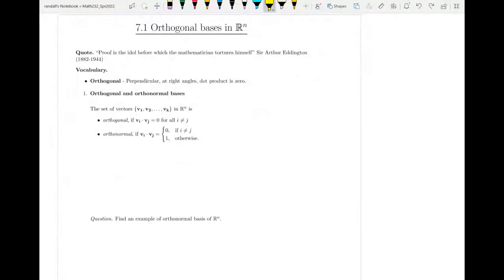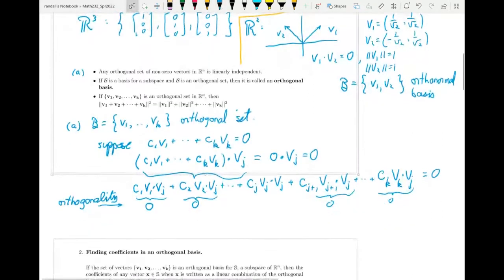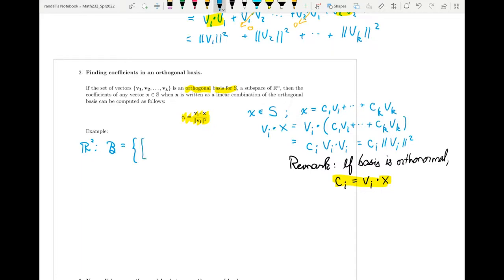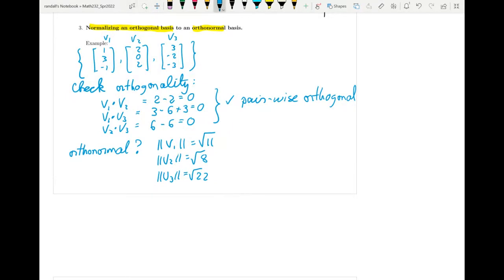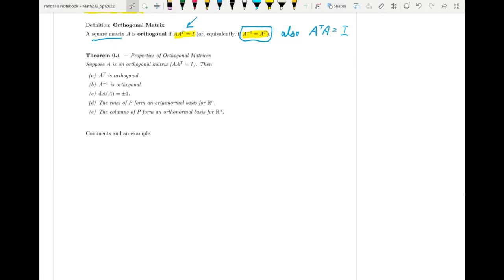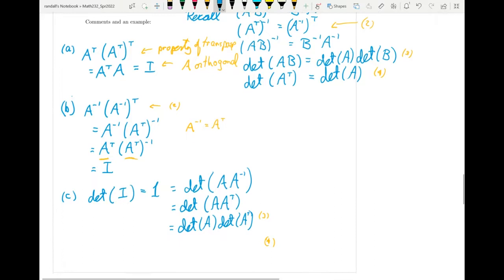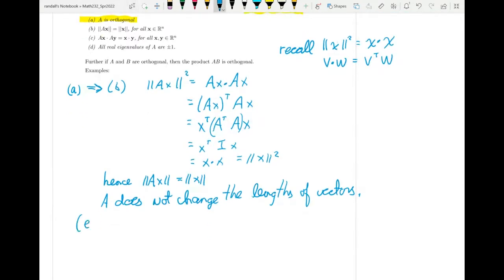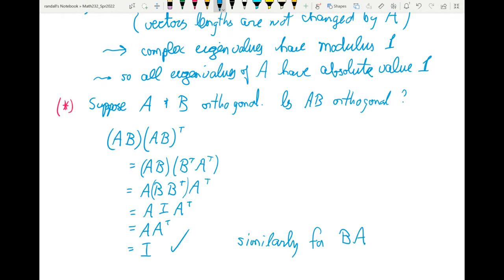SFU MATH 232 7.1 Orthogonal Bases in R^n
SFU Math 232 Section 7.1 Orthogonal Bases in R^n. This is the main  lecture for section 7.1 Orthogonal Bases. Orthogonal matrices are also covered.